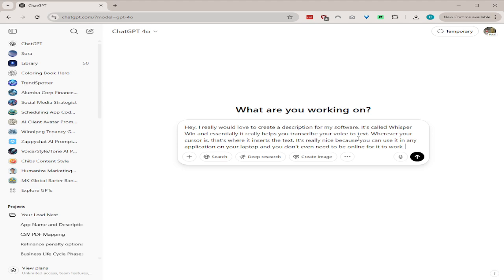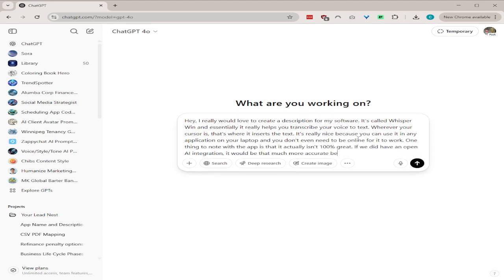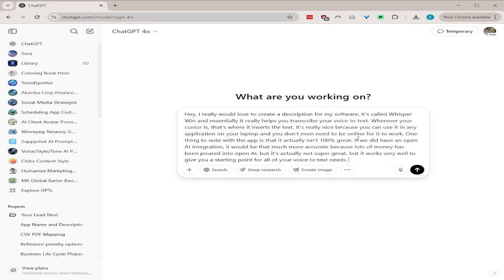WhisprWin: Voice-to-Text Made Simple 🎤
Discover how WhisprWin makes voice-to-text simple and effortless! 🎤 This powerful app uses a quick hotkey (Ctrl+Shift+Space) to start recording your voice, transcribing it directly into text wherever your cursor is. Whether you're brainstorming ideas, working with ChatGPT, or just tired of typing, WhisprWin has you covered. It works offline, allows customizable recording durations, and is perfect for short bursts of inspiration. While it may not be 100% precise, it’s a game-changer for quick and efficient voice-to-text tasks. Try WhisprWin today and revolutionize the way you work! ✨